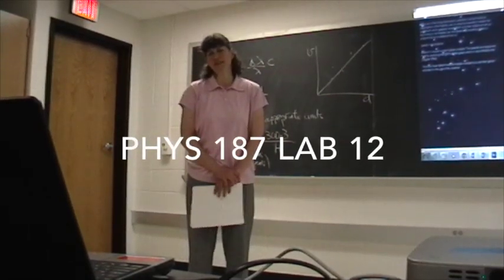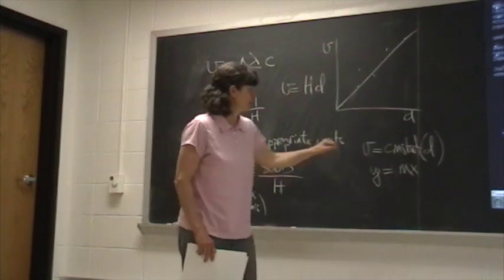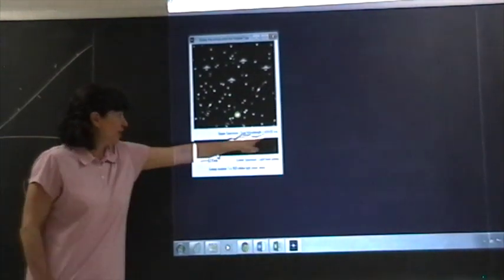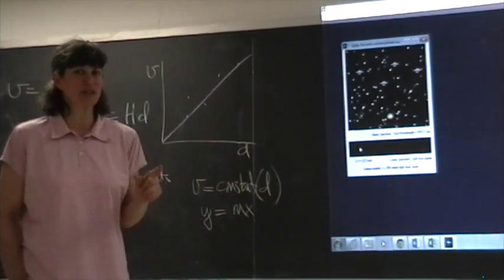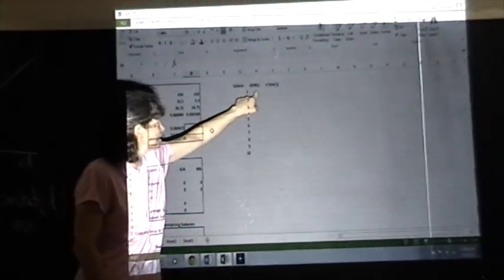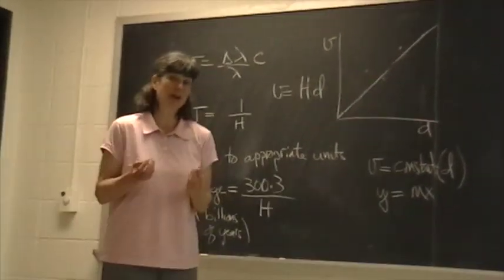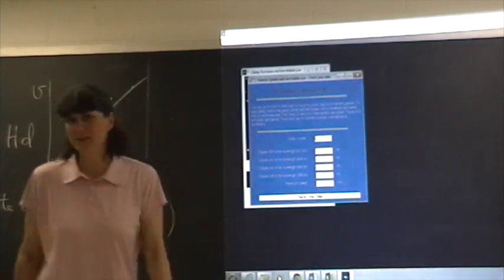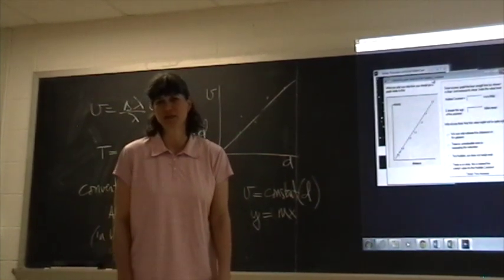PHYS 187L Lab 12 - Galactic Speeds and the Hubble Law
This is an introductory video that pairs with the 'Galactic Speeds and the Hubble Law' Virtual Astronomy lab.